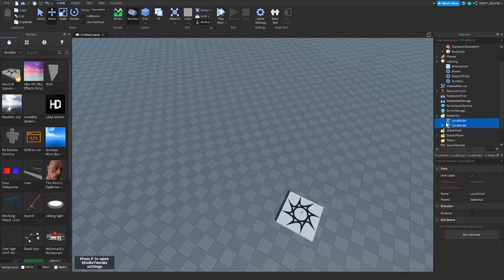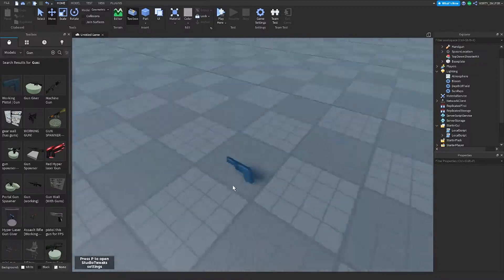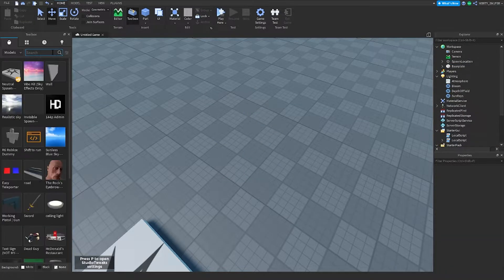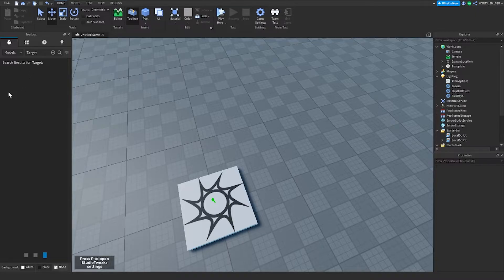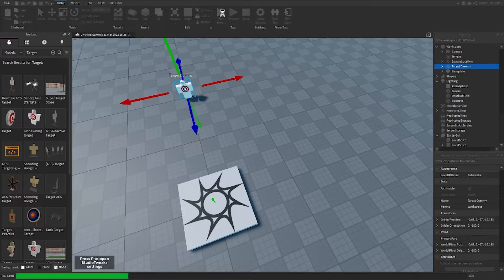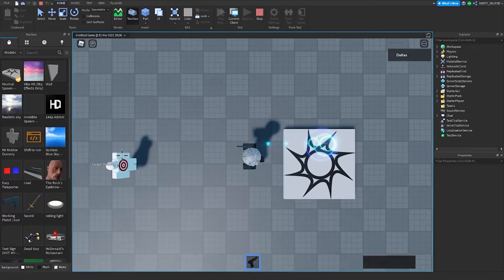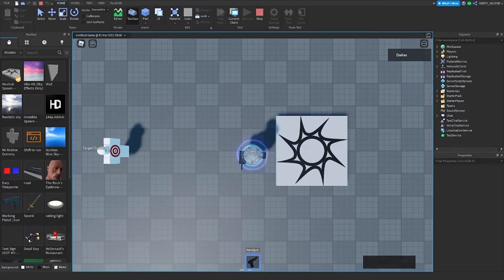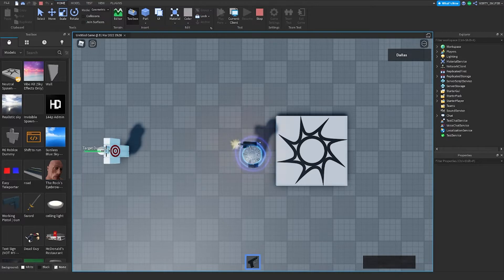How To Make A Top Down Shooter in Roblox!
In this video, I will teach you How To Make A Top Down Shooter in Roblox!